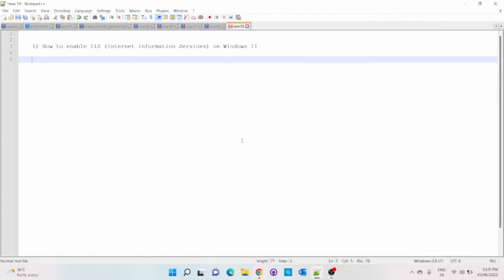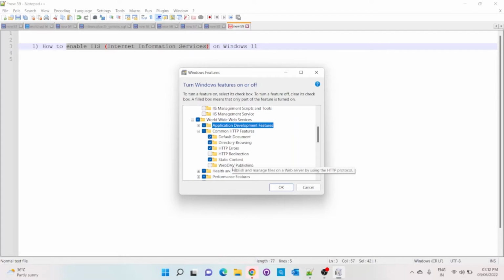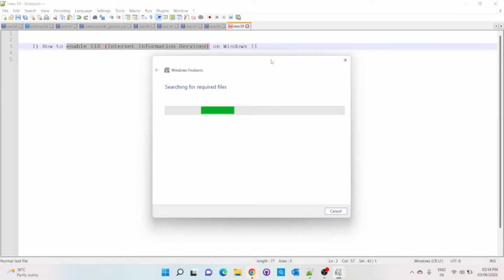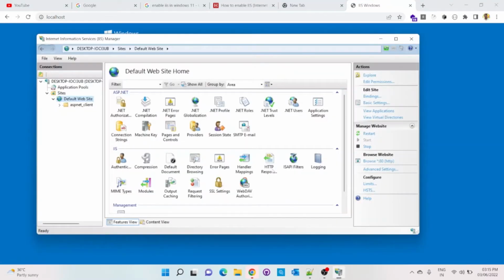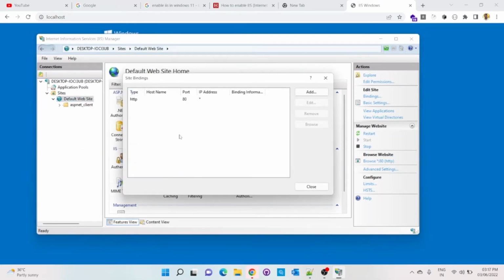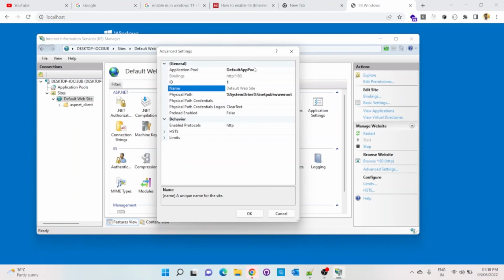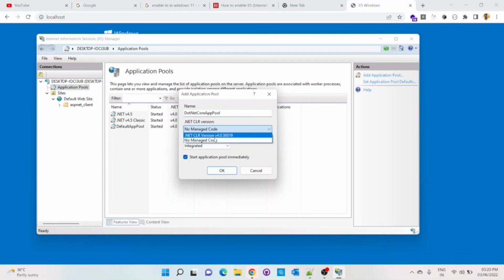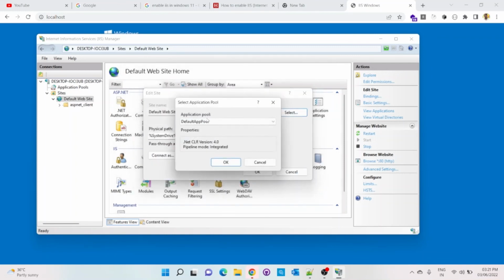How to enable IIS Internet Information Services on Windows 11